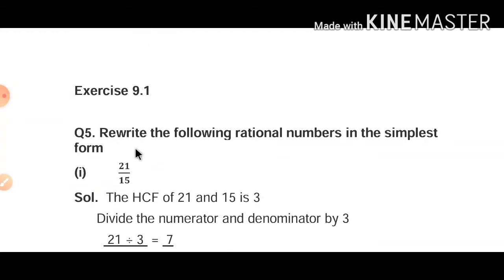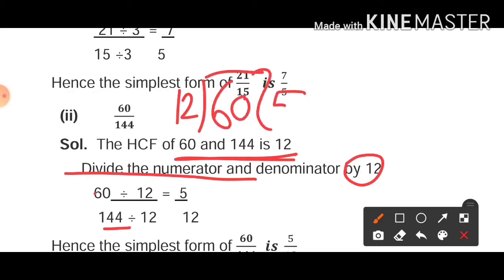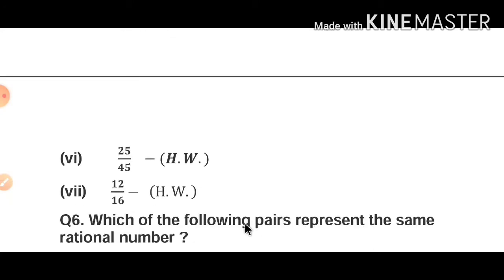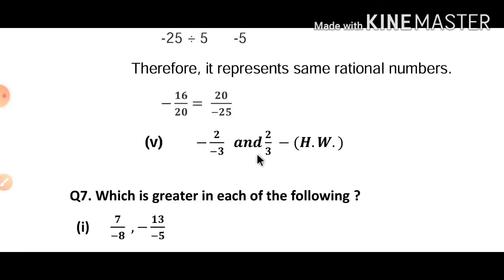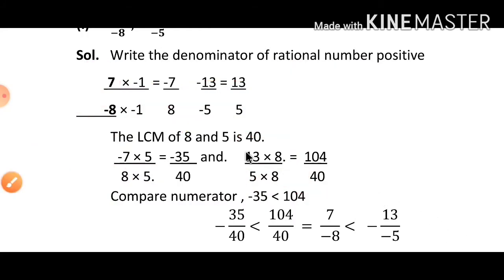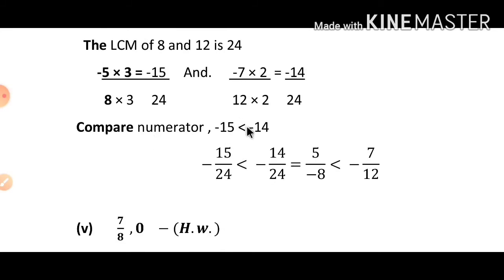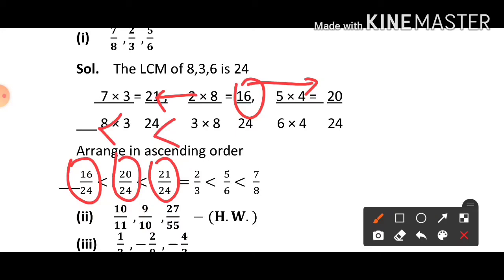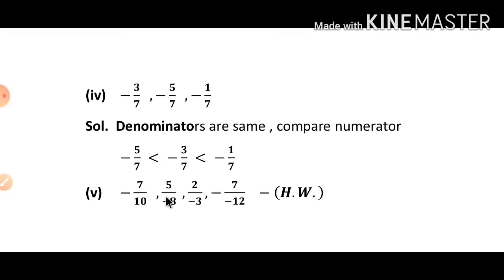CBSE CLASS-7TH CH-9 [PART-3]